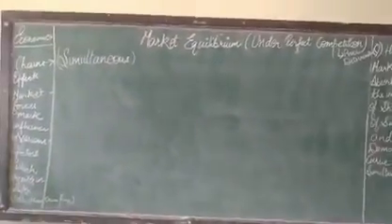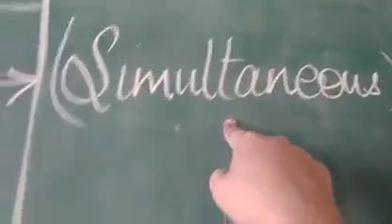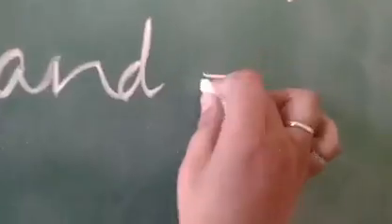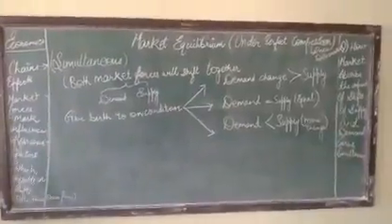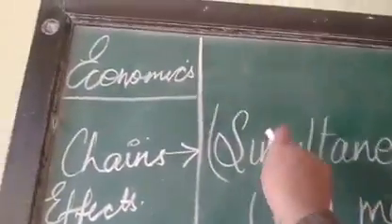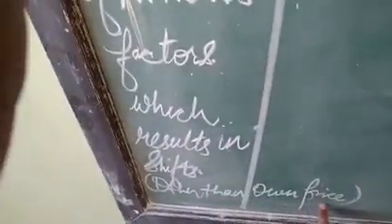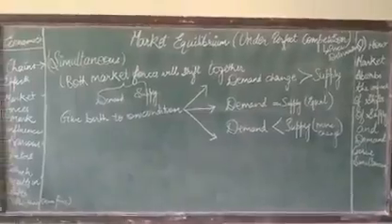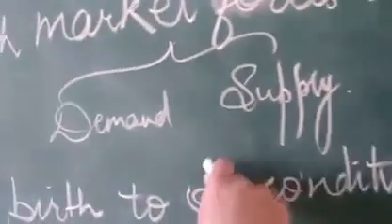Market Equilibrium: Simultaneously Chain effect meaning